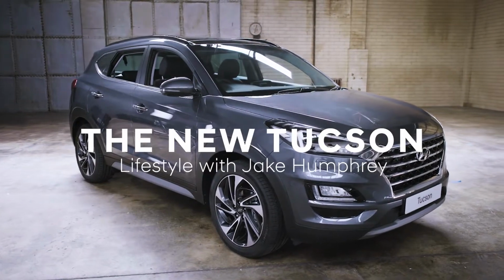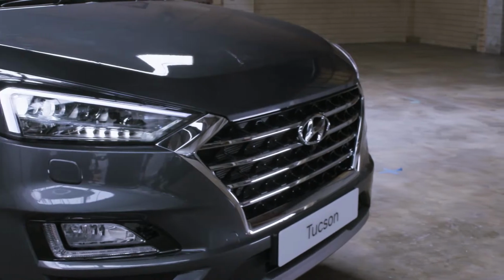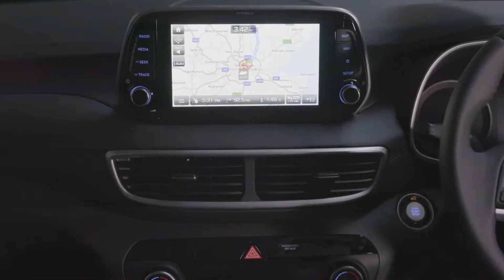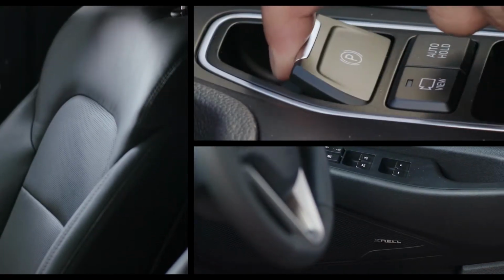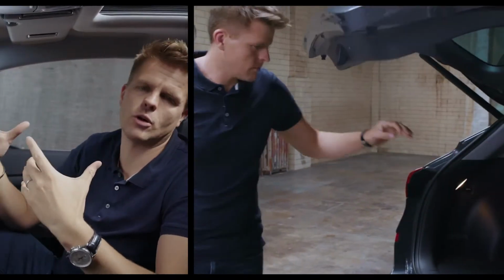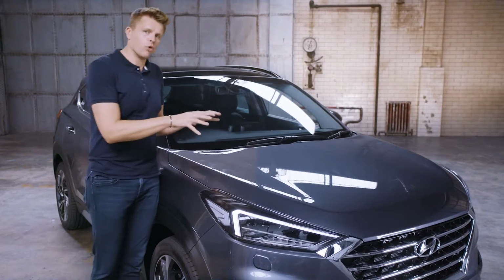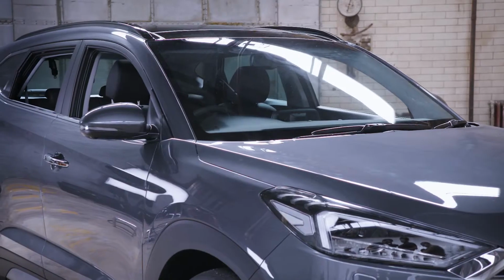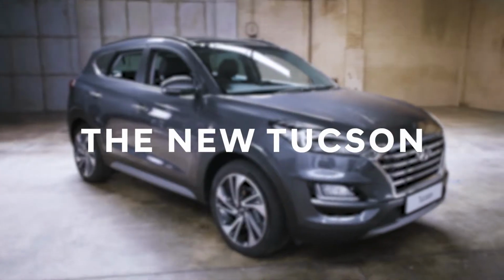THE NEW HYUNDAI TUCSON l LIFESTYLE WITH JAKE HUMPHREY